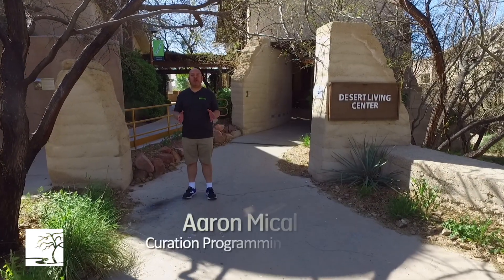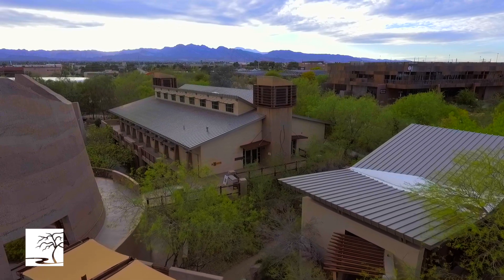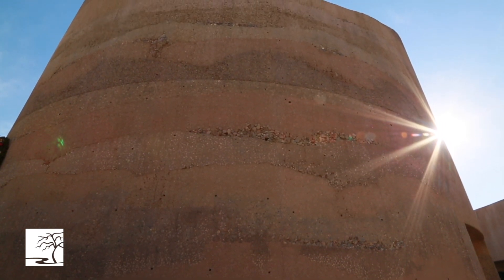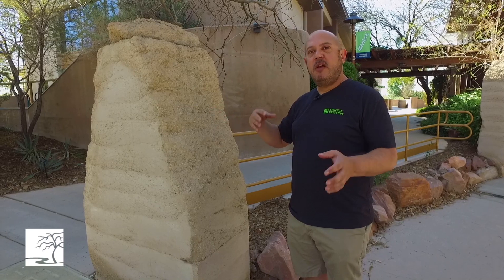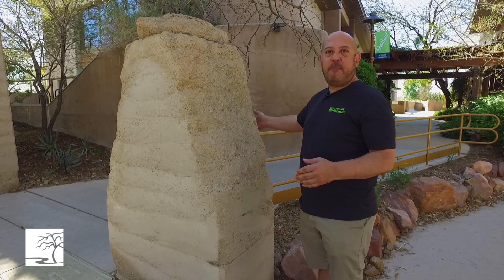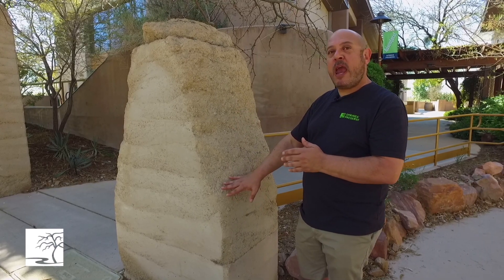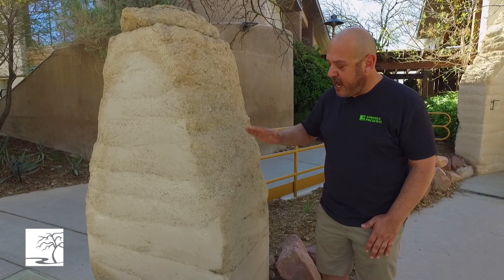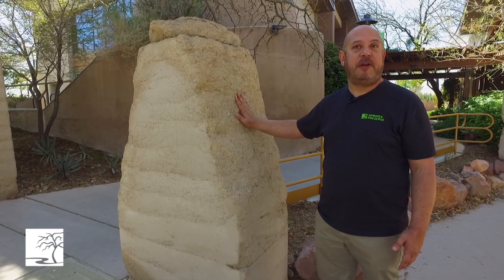Sustainable Architecture Tour: Rammed Earth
“Rammed earth” is an ancient construction technique that has been revived recently as a sustainable building method, making it an ideal choice for our Desert Living Center.